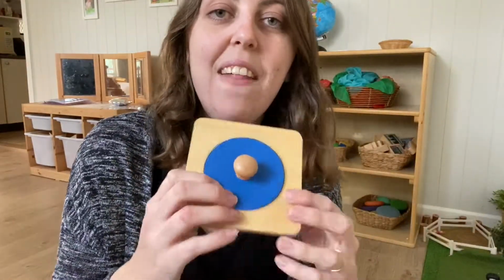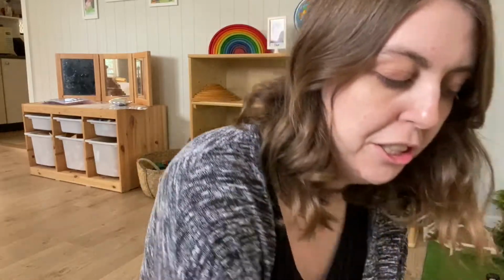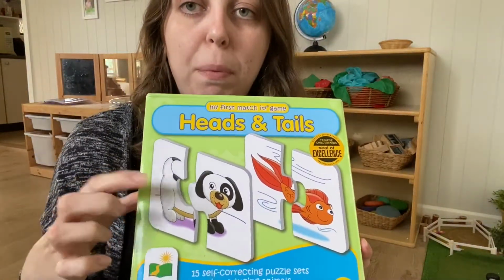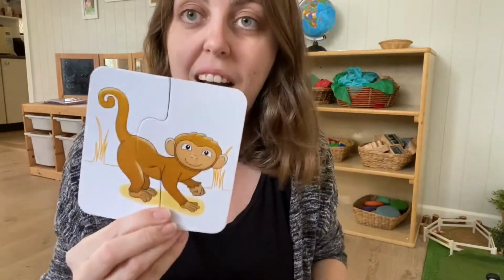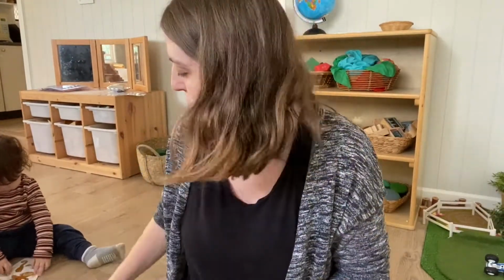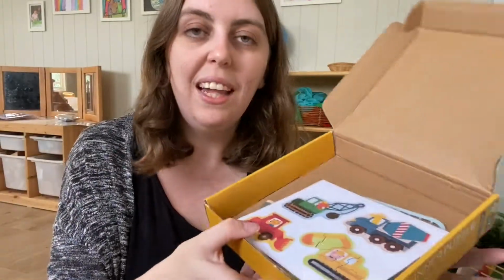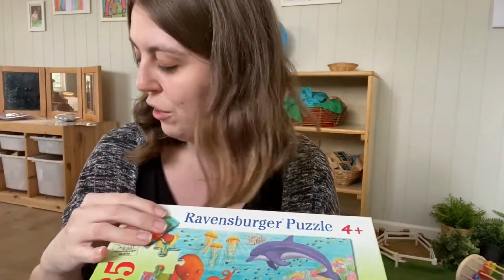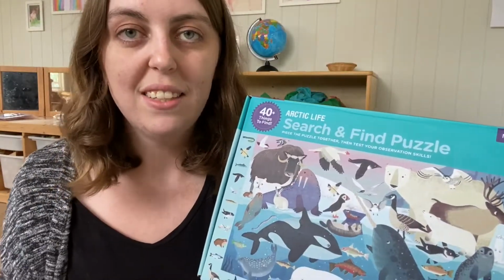Montessori Puzzles for Babies, Toddlers and Preschoolers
As an early years teacher, I have curated quite the selection of puzzles for my own little learners. This week, I’ve put together a video sharing some of our favourite puzzles for babies, toddlers and preschoolers!

One of the most frequently asked questions I received around puzzles was What age should I introduce puzzles? How do I know what type to begin with? There are so many amazing puzzles out there…so where do you begin?

In this video, I'll work you through our favourite puzzles for babies, toddlers and preschoolers. I'll share some of my favourite Montessori friendly puzzles and some ideas to keep them fresh and exciting.